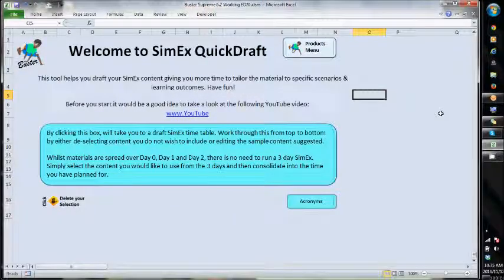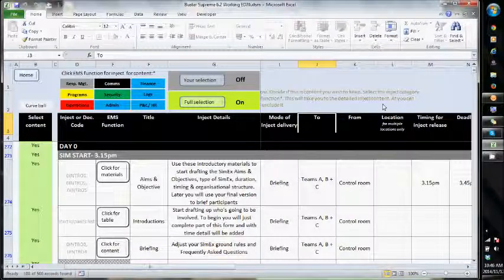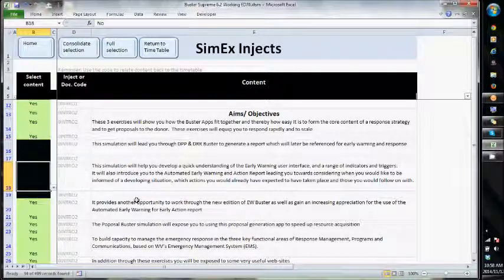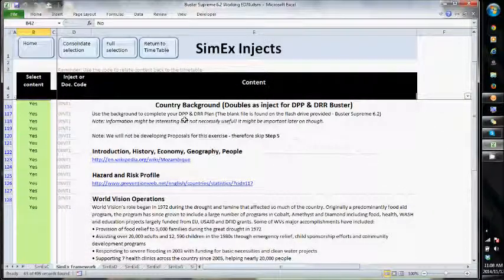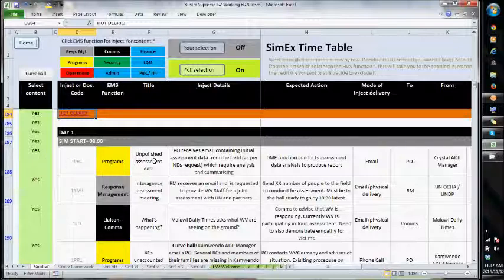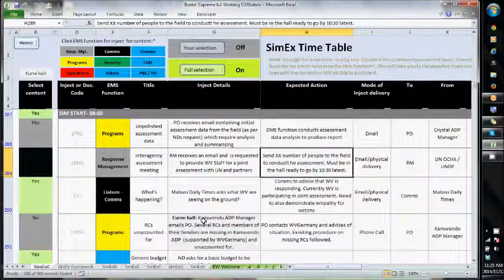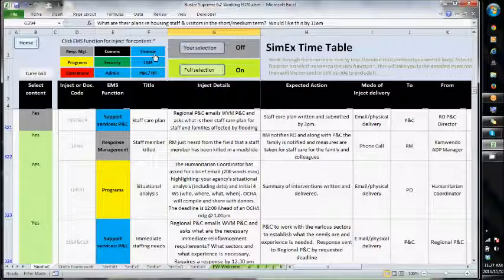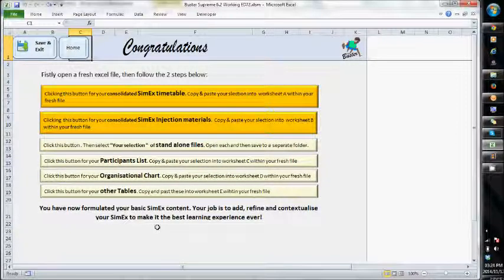SimEx QuickDraft3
SimEx QuickDraft will guide you through a collection of emergency preparedness and response materials enabling you to rapidly develop your basic content. With the time saved you will be able to customise a truly special training!